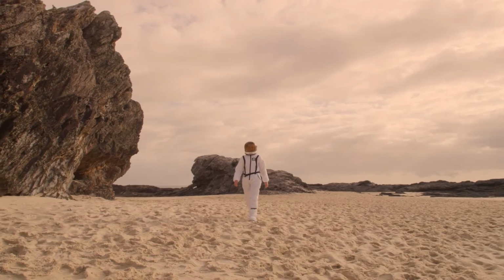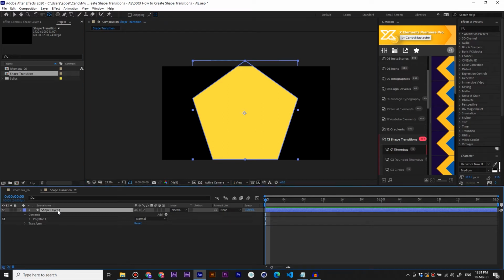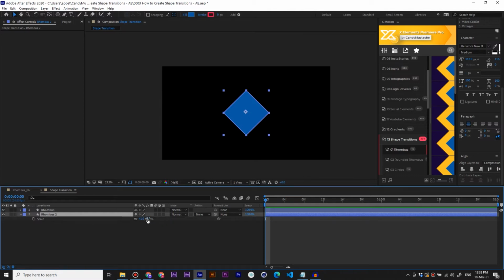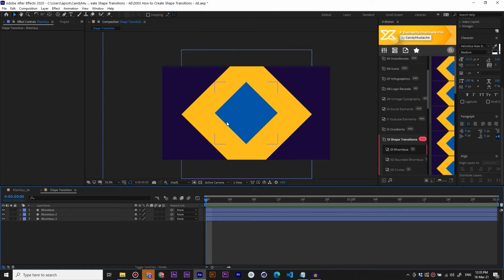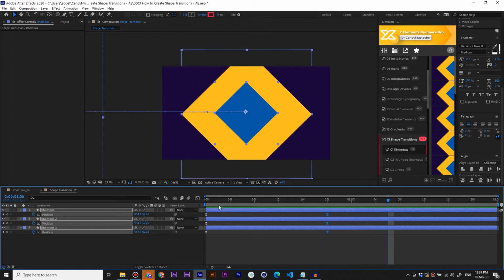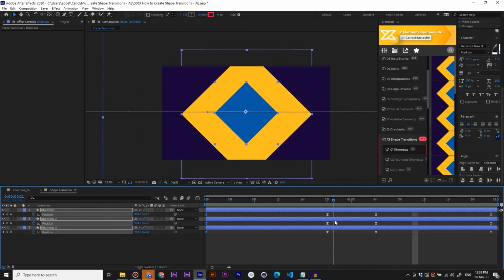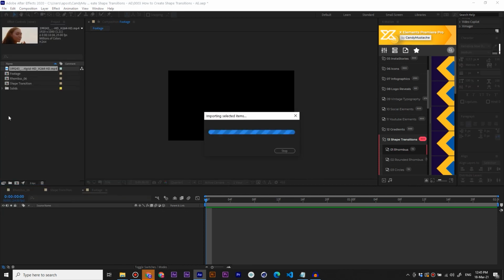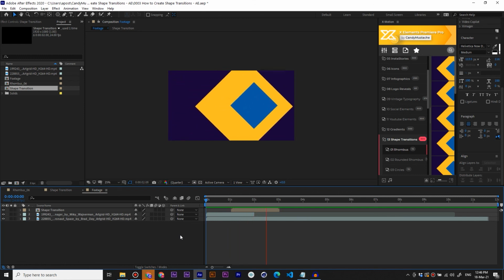The Ultimate After Effects Shape Transition Guide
Learn the secrets to creating stunning shape transitions in Adobe After Effects with this ultimate guide!

Whether you're a beginner or looking to improve your motion graphics skills, this tutorial is perfect for you. From the basics of After Effects to advanced techniques, we'll cover it all. You'll learn how to animate shapes, create smooth transitions, and add visual interest to your designs.

By the end of this tutorial, you'll be able to create professional-looking motion graphics and animations that will take your projects to the next level. So, let's dive in and start learning After Effects today!

to save time by using our video templates for After Effects!